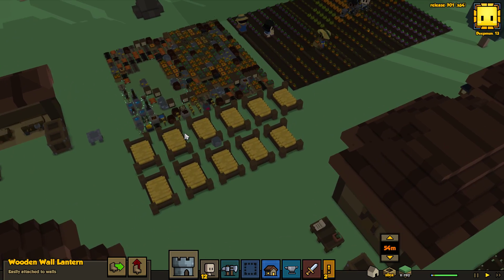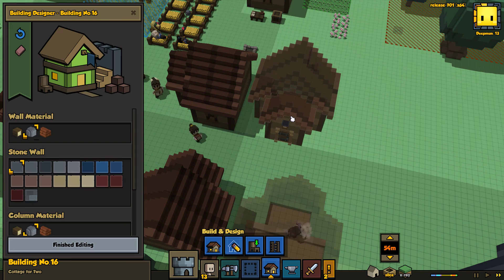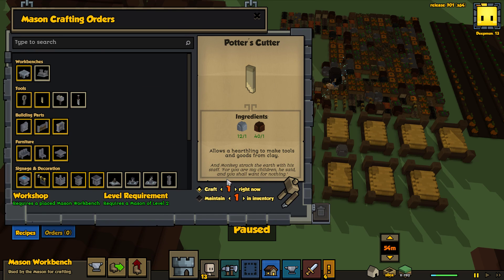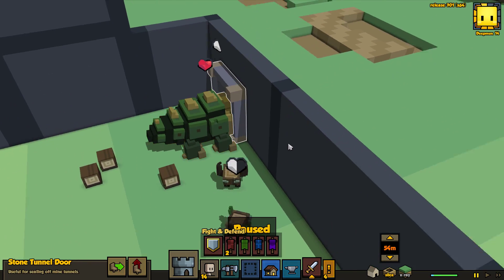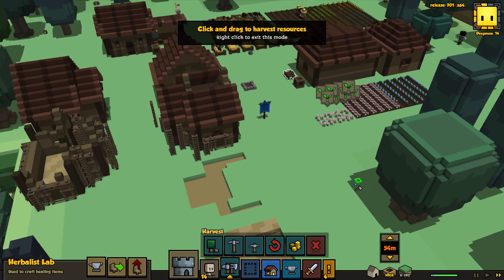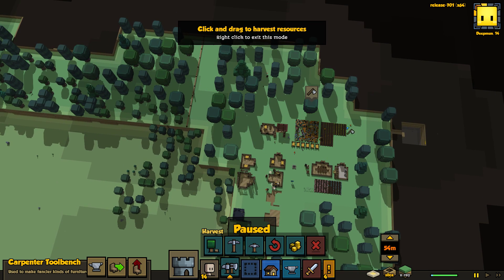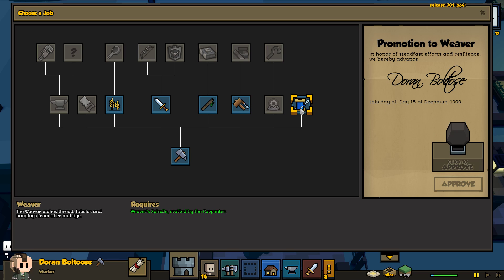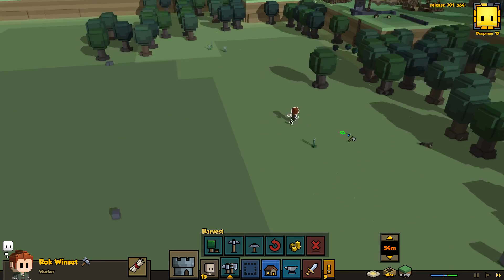Stonehearth Part 6 - Building Extravaganza - Let's Play Gameplay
In this part I begin the process of building a large number of buildings. Sorry for the inconsistent uploads, I recorded this episode a while ago, but I've been very busy with school.